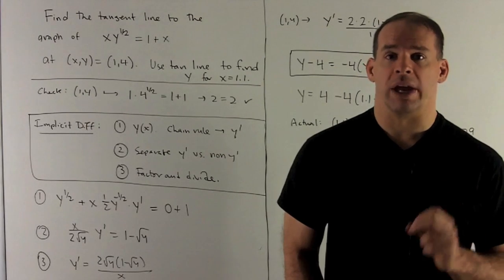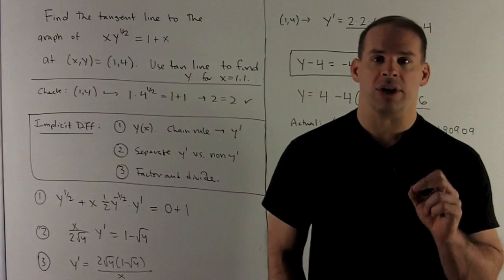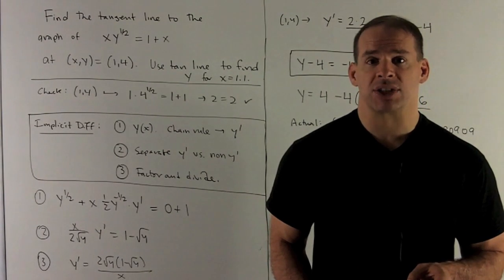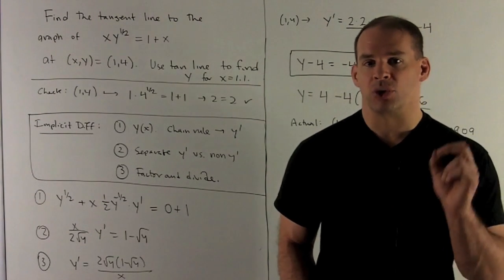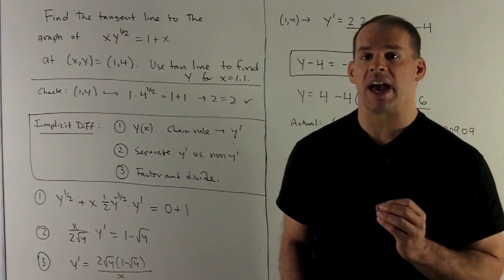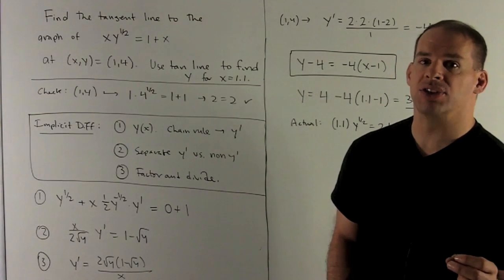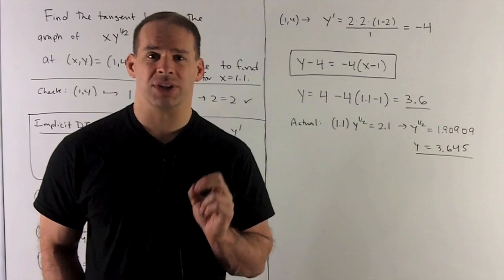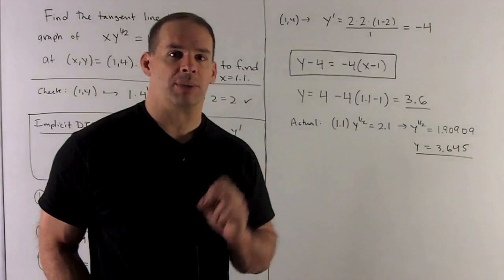Implicit Differentiation 3 - Approximation with Tangent Line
Calculus:  Find the tangent line for the equation xy^{1/2} = 1+x  at the point (1,4).  Then use the tangent line to approximate the y-value of the point on the graph near (1,4) at x=1.1.